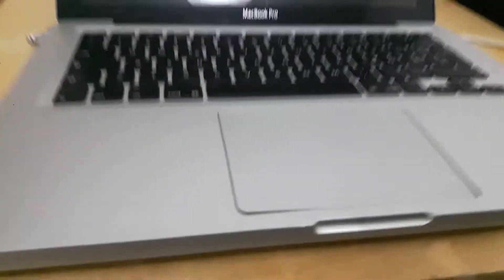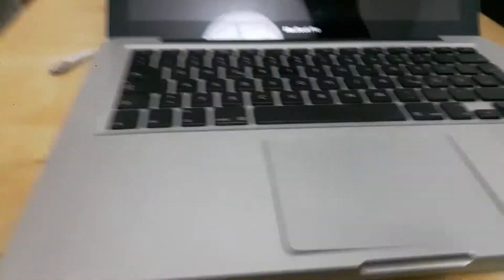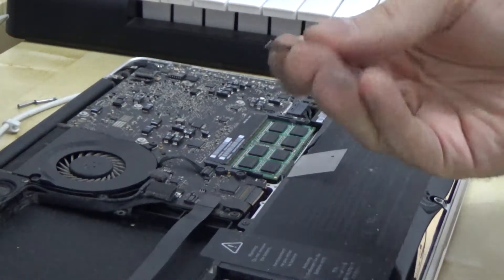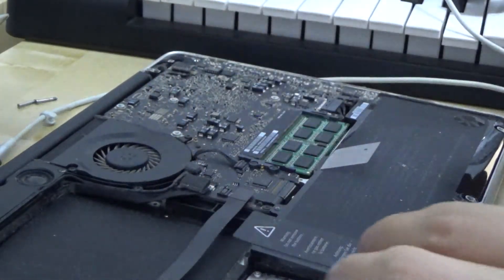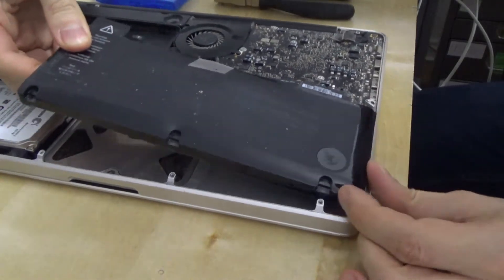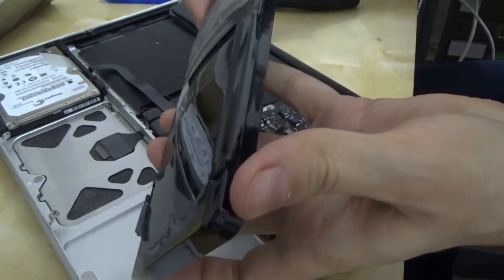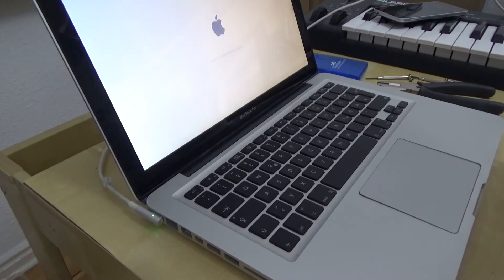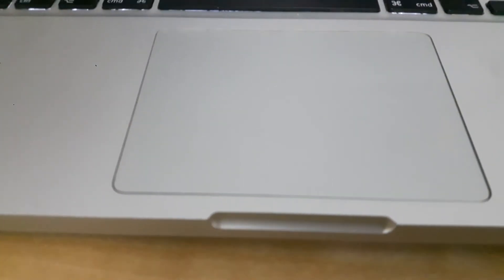What to do when laptop is inflated and trackpad pops out (MacBook Pro)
Mousepad popping out. Only one thing to do. Let me know if you were able to rescue your notebook too!